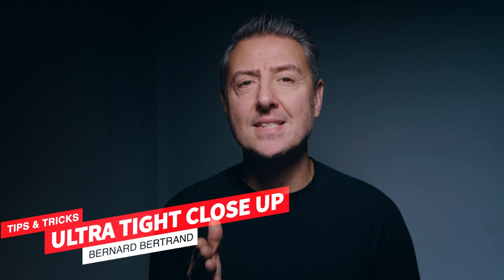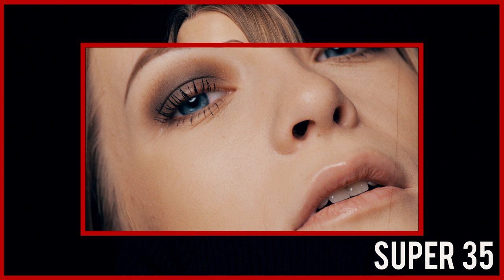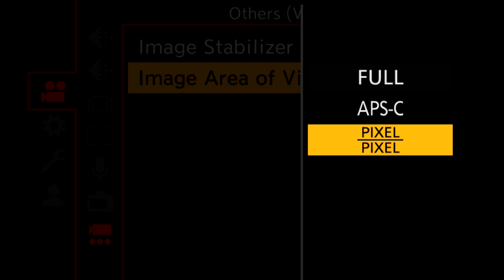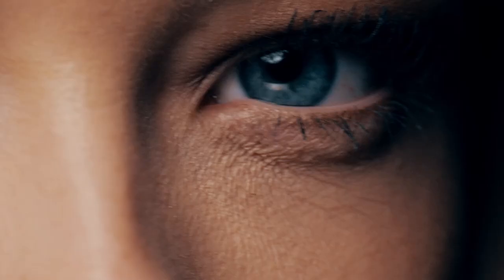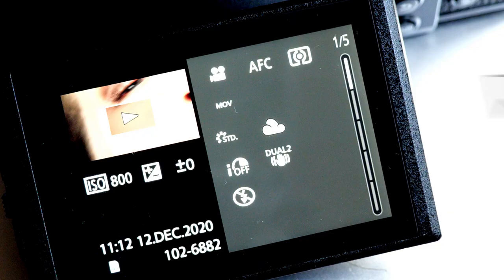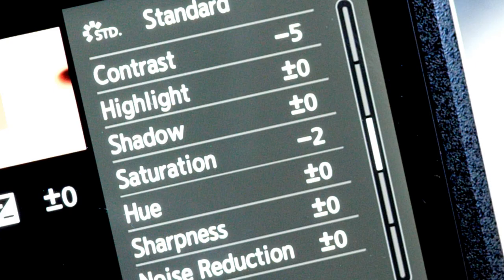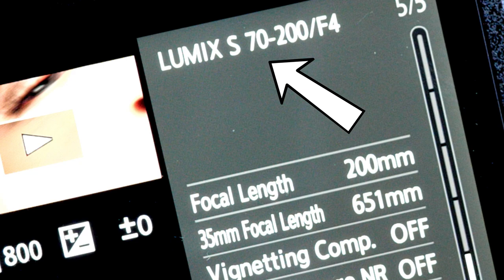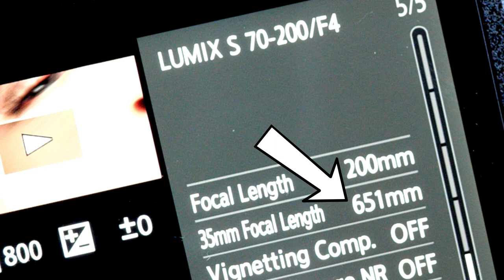Lumix S Pixel/Pixel video mode for ultra tight close ups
On this short video, I'll explore the pixel to pixel mode that I absolutely love, one again. That gives me ultra sharp amazing close up when shooting beauty images.